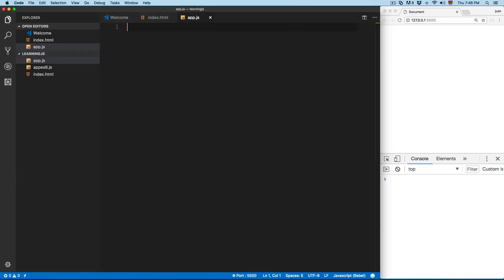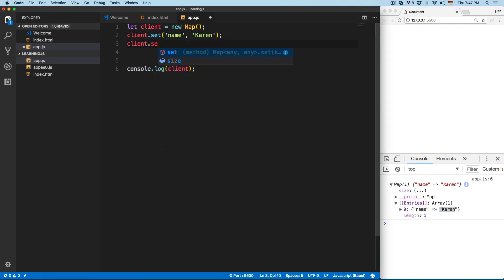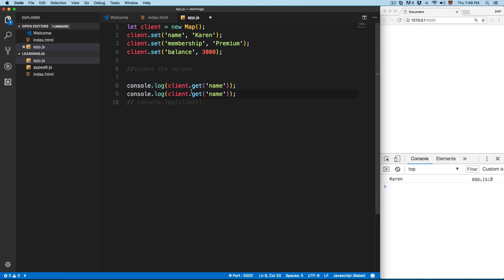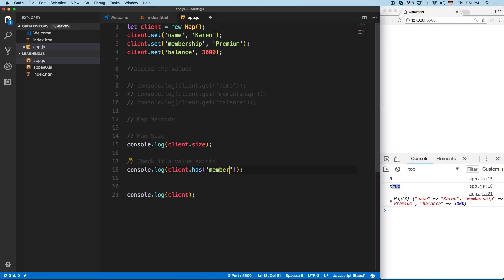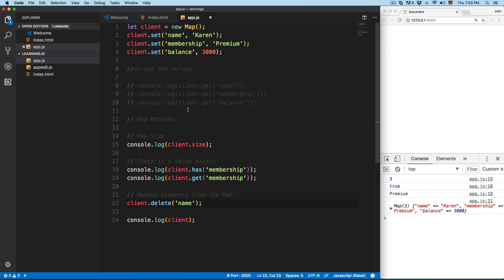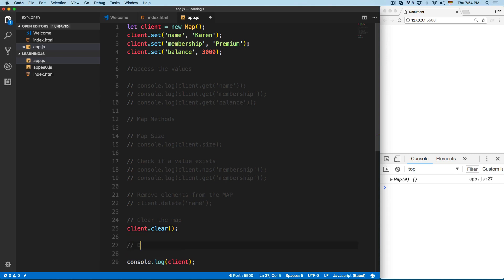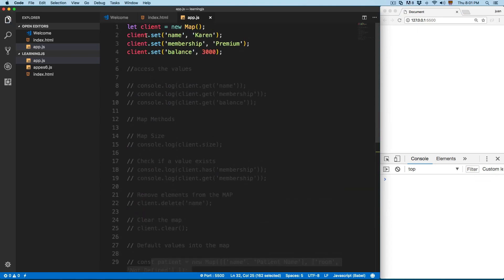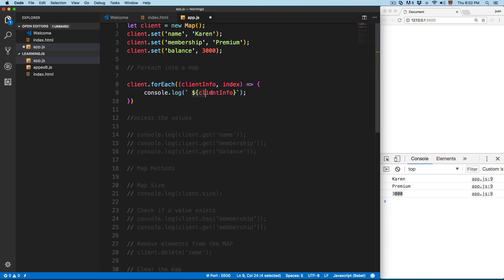JavaScript Course - ES6 Maps